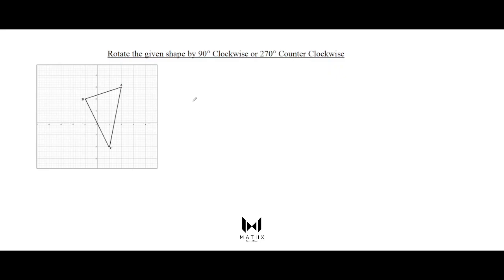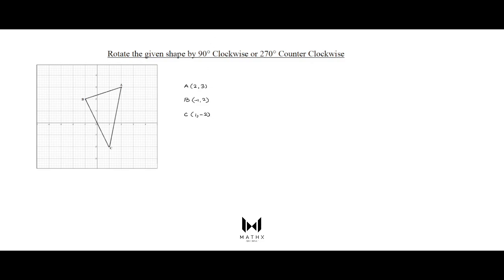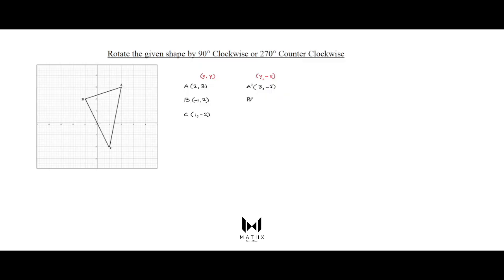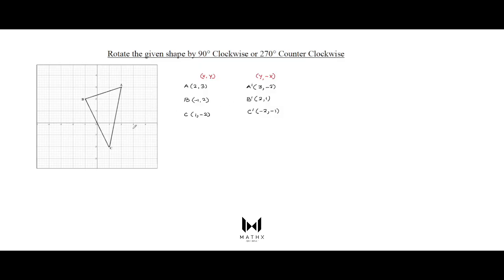The Geometry That Powers AI: 90 Degree Rotations and Data Augmentation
Think rotations are just for geometry class? Think again! This simple math concept is a foundational pillar for modern AI, Computer Vision, and Data Science!

In this quick tutorial, you'll master how to rotate any shape 90 degrees clockwise (or 270 degrees counter-clockwise) on a coordinate plane, using the powerful algebraic rule: (x, y)  (y, -x)

But we go beyond the geometry homework! We break down why this transformation is so crucial to cutting-edge technology:

Relevance to AI & Tech:

Data Augmentation (Machine Learning): AI models need massive, diverse datasets. By rotating training images by 90 degrees, we quickly create new data points, making the models more robust and better at recognizing objects regardless of their orientation. It's the secret to a more resilient AI!

Image Preprocessing (Computer Vision): Before a computer can analyze an image, it often needs to be corrected. 90 degree rotations are used to fix sideways photos, align features, or standardize the orientation of objects before running complex algorithms.

Linear Algebra (Data Science): Mathematically, this rotation is a linear transformation in 2D space. Data scientists use the Rotation Matrix to efficiently manipulate spatial data, align coordinate systems, and perform complex calculations in fields like graphics and mapping.